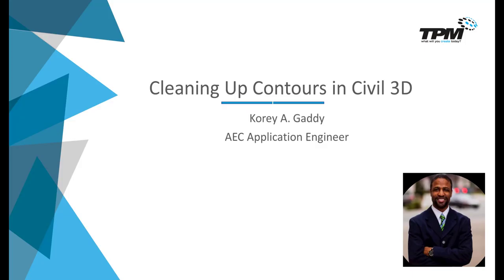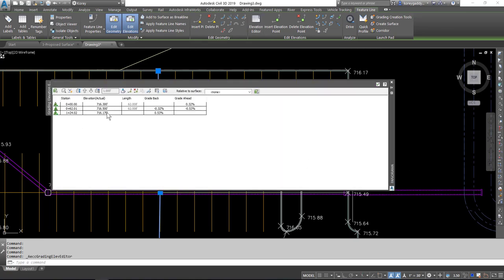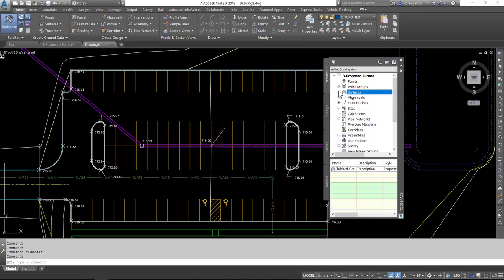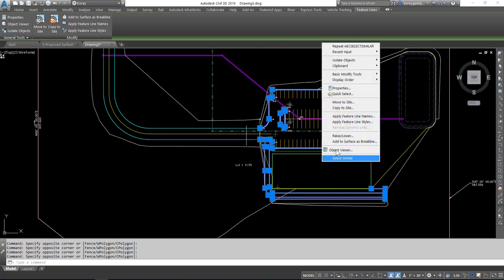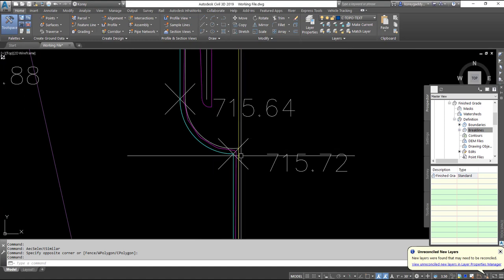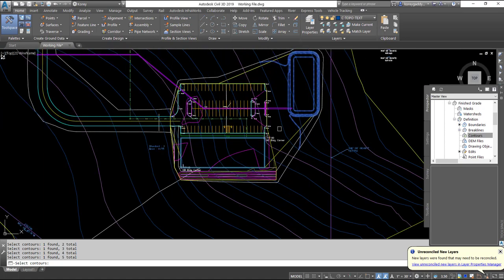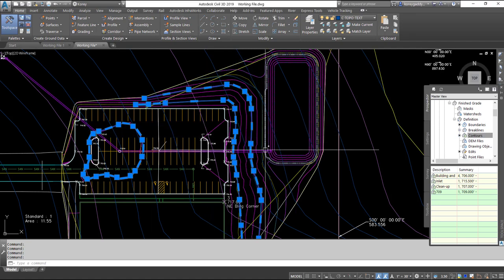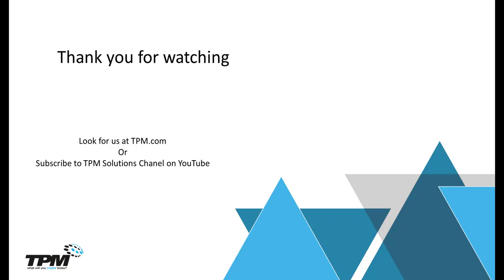Cleaning Up Contours in Civil 3D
This week's video will cover cleaning up surface contours in Civil 3D. One of the main reasons firms don't use the 3D tools in Civil 3D is how jagged the contours can come in when creating surfaces. This video presents a solution to this problem.